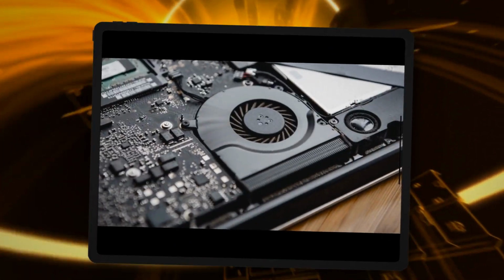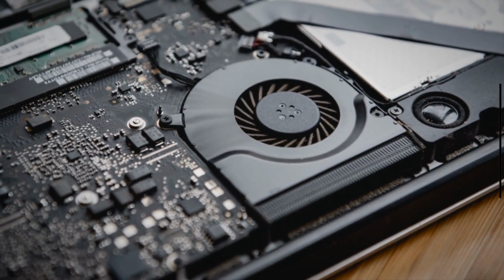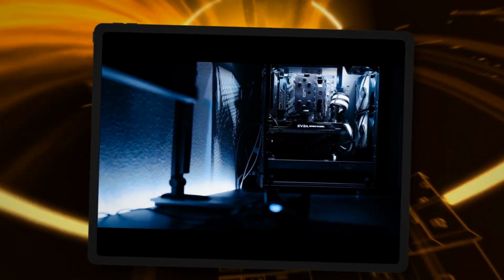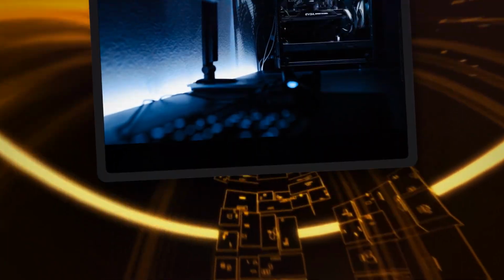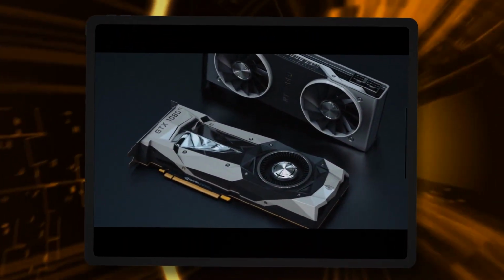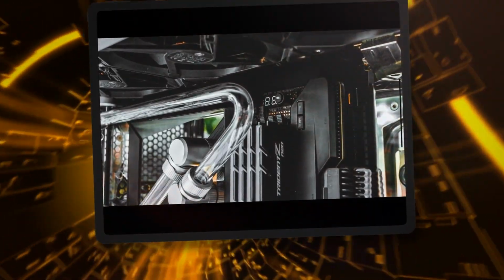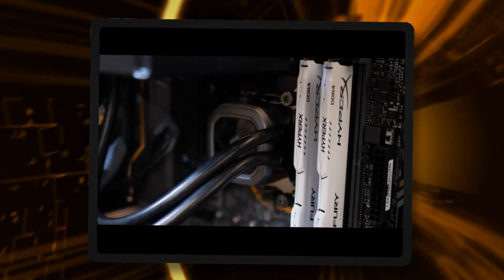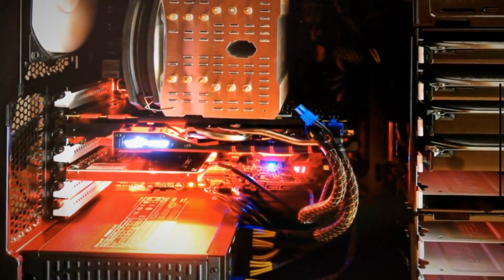What is TGP or TDP in New Graphics Cards?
Confused by TGP vs TDP on new GPUs? 🔍 This video explains Total Graphics Power (TGP) and Thermal Design Power (TDP) in clear, simple terms—so you know exactly what those watt numbers mean for performance, heat, noise, and your power bill. ⚡ We break down desktop vs laptop GPUs (why an RTX 4070 115W laptop can’t match a 220W desktop card), boost clocks vs power limits, thermal throttling, and how cooler design (fans, heat pipes, vapor chambers) impacts FPS. 🧊🎮

You’ll learn how board partners set different power limits, what 8-pin/16-pin (12VHPWR) connectors mean, and how undervolting/undercapping can improve efficiency without big frame drops. We also cover PSU sizing, case airflow, and when a lower-watt “efficient” GPU is actually the smarter buy for programming, content creation, and gaming on Windows or macOS. 💻🛠️

Perfect for PC builders, IT pros, and tech enthusiasts comparing NVIDIA RTX vs AMD Radeon cards. Stay to the end for buying tips and a quick checklist to avoid regret. Drop your GPU model + wattage in the comments for tailored advice! 🙌